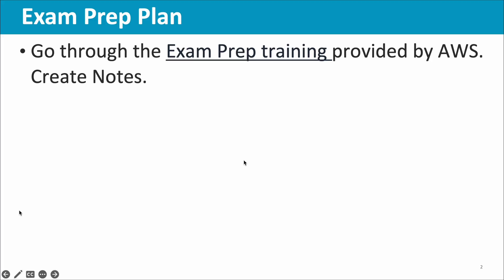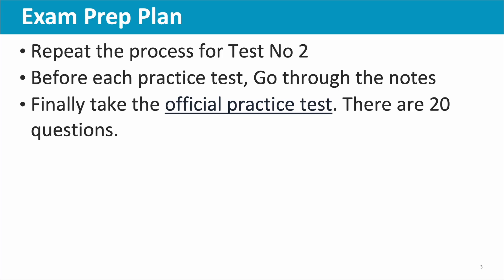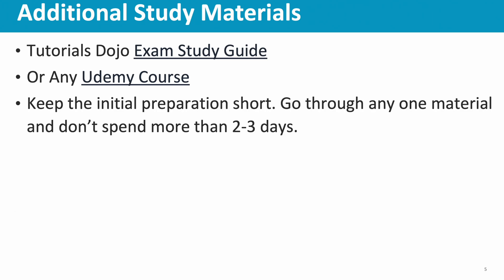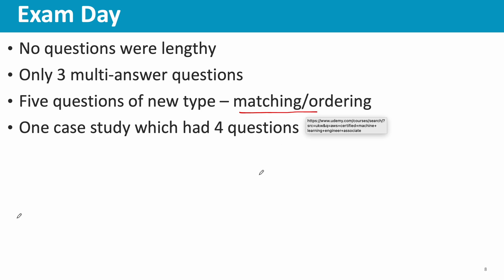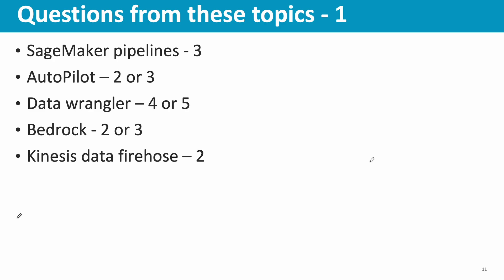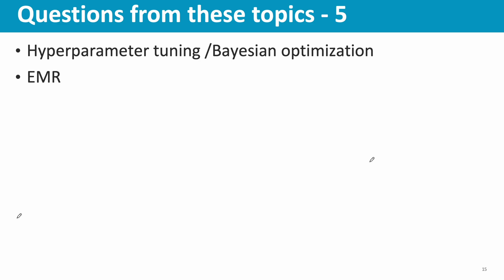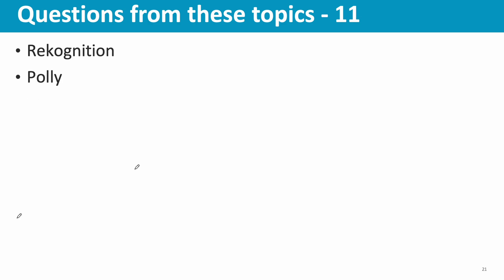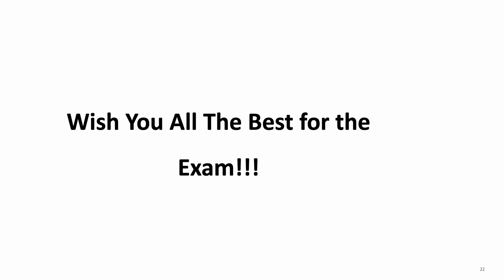AWS Certified Machine Learning Engineer Associate Exam Tips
Being an early adopter of AWS Certified Machine Learning Engineer Associate Certification, I give my exam preparation tips in this video.

01:39 Study Materials
04:16 My Practice Test Scores
04:52 Exam day
05:53 Strategy (Suggestions)
06:31 Key Question Areas
09:43 Special Tip for preparation